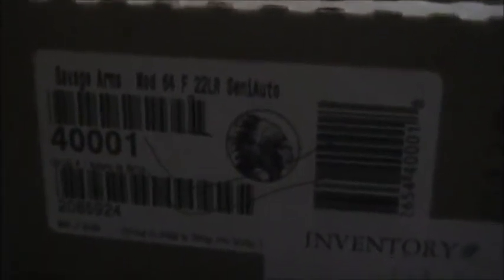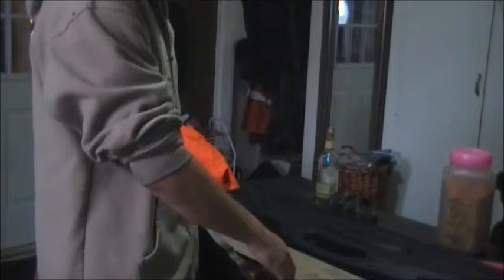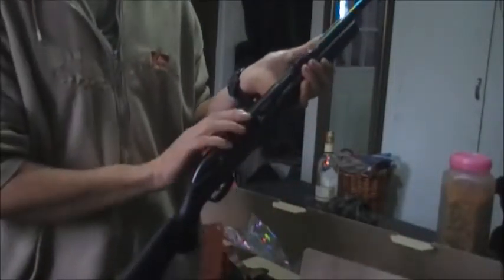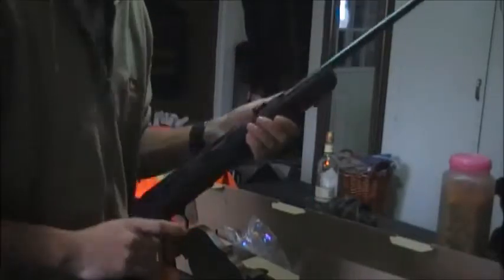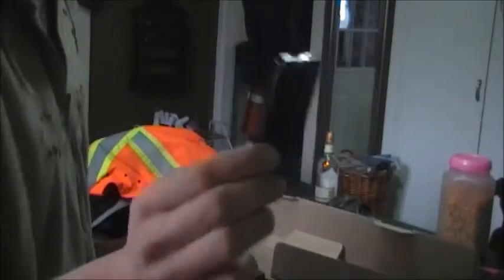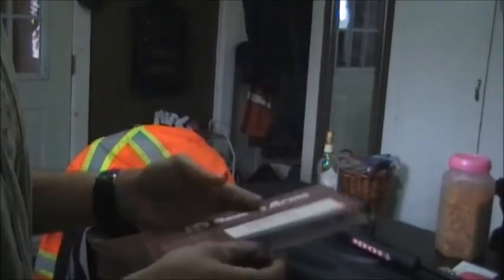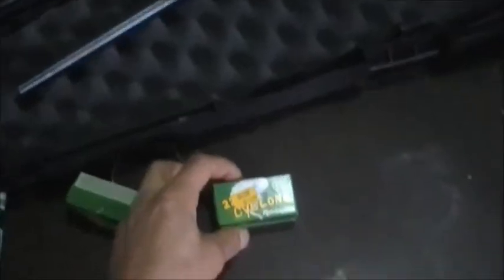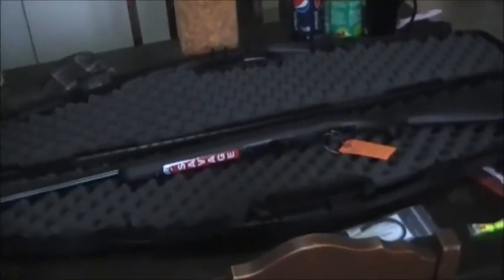Savage 64 .22 LR Auto loader semi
My new Savage .22 LR ..I do a unboxing and an over all look at the gun and i bought a new hard case for it.. It's a Savage 64 .22 LR Auto loader ..Bought at lake huron rod and gun .. Great store